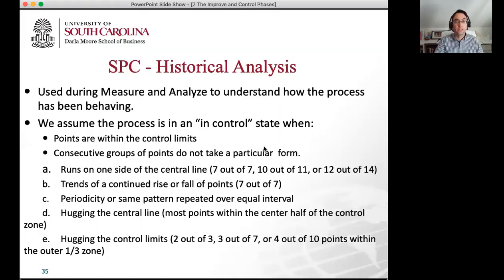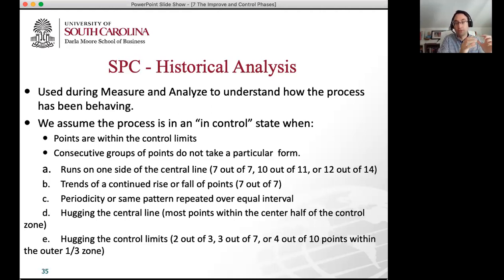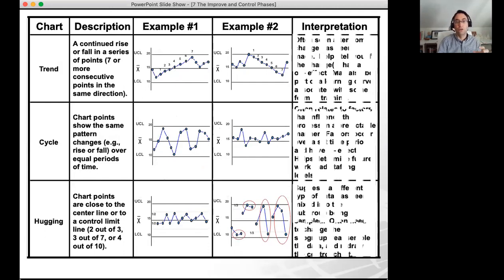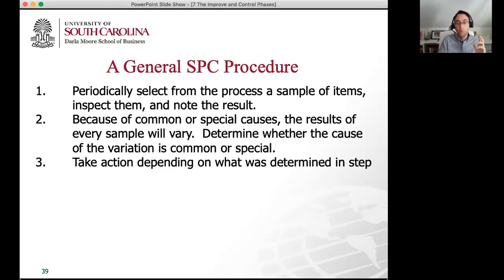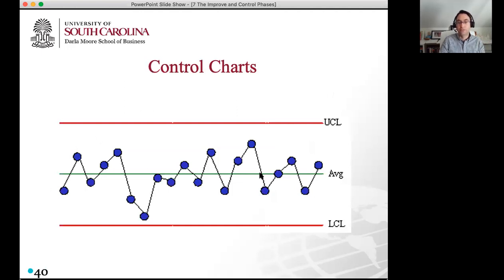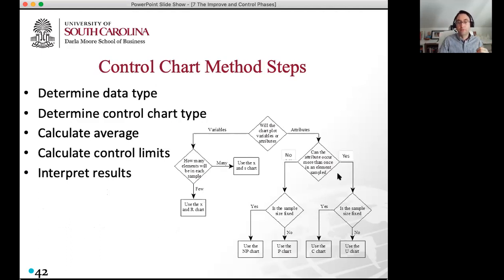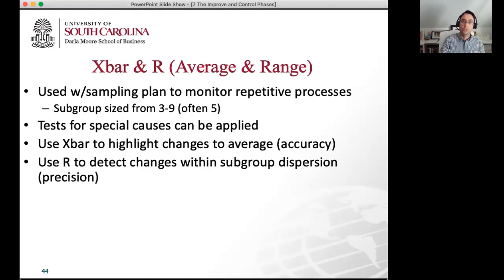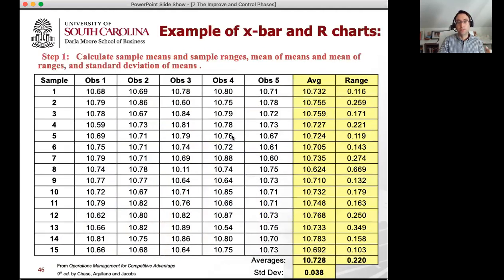7 Improve and Control part 7 SPC and intro to X bar and R chart